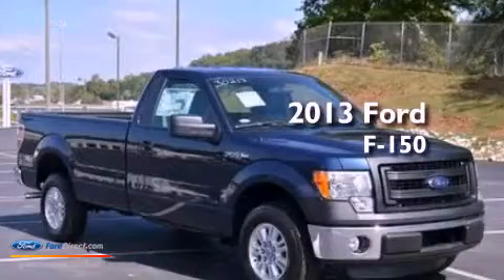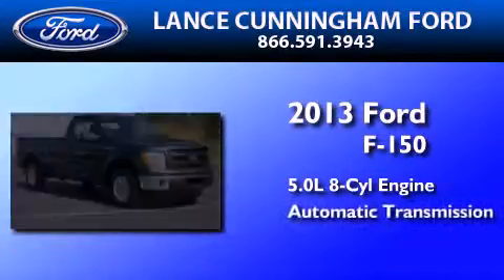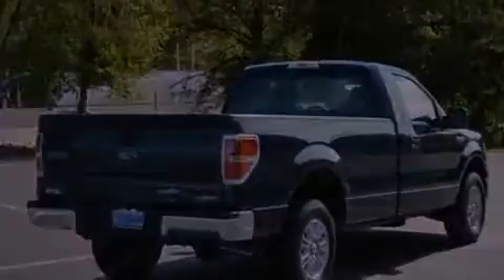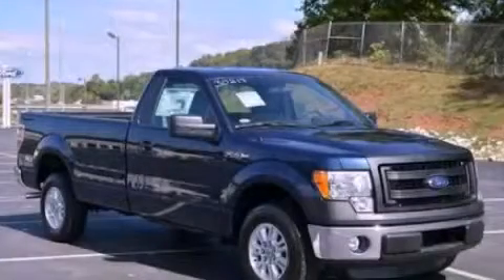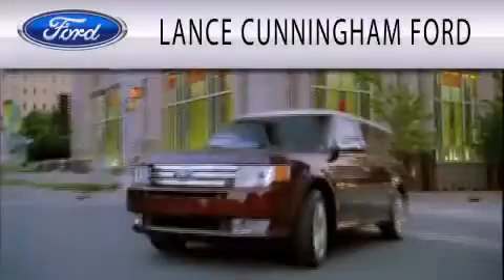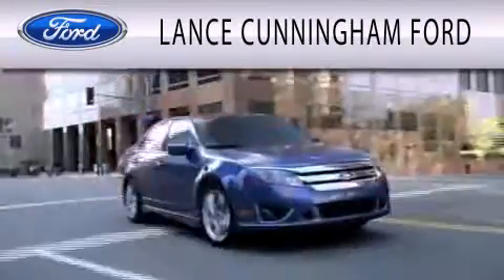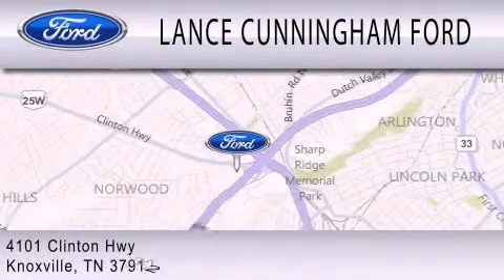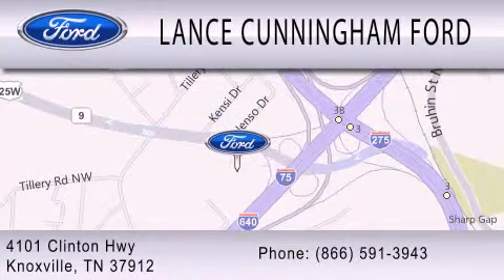2013 FORD F-150 Knoxville TN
Year : 2013
 Make : FORD
 Model : F-150
 Engine : 5.0L V8 32V MPFI DOHC FLEXIBLE FUEL
 Trans . : 6-SPEED AUTOMATIC
 Exterior : BLUE
 Miles : 3

 Stock : 30217